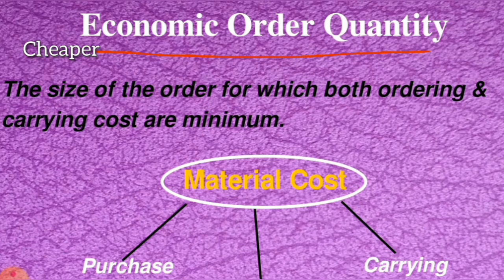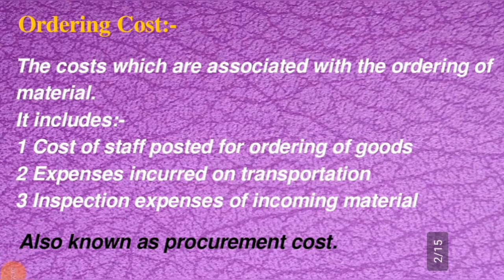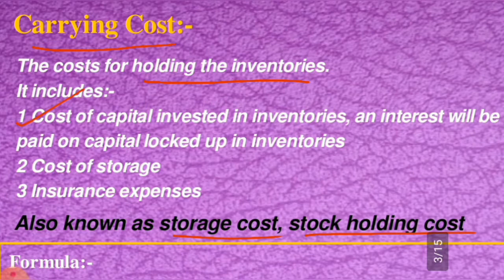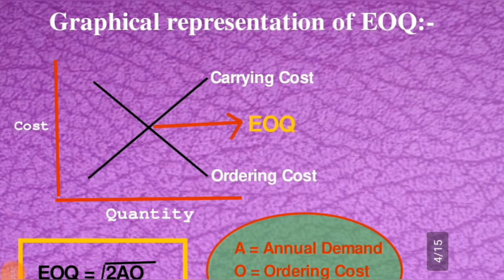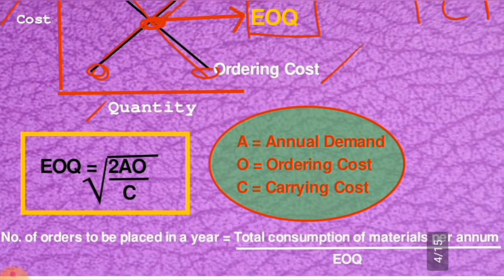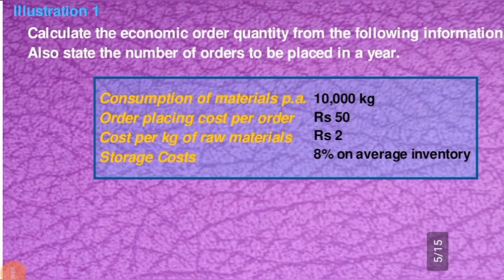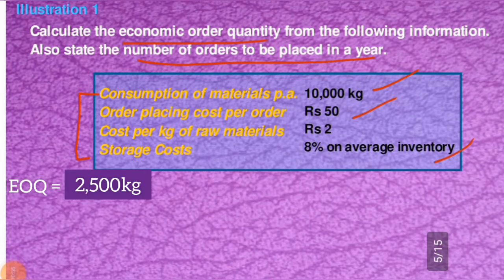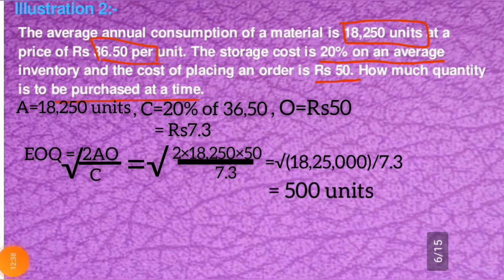Economic Order Quantity | EOQ | Cost Accounting | Material Costing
Economic Order Quantity (EOQ) - Full Concept with Questions Solving{In English}.
The questions are from CMA Inter Book Cost Accounting, Chapter Name - Material Cost.

Time Slots:-
0:00 Intro
0:26 Concept
7:19 Formula
8:56 Question 1
11:13 Question 2

CMA Inter Cost Accounting
CMA Material Cost
EOQ, Economic Order Quantity, EOQ formula
CA Inter Cost Accounting
Bcom economic order quantity
CMA inter classes
economic Order Quantity questions
carrying Cost, ordering Cost ca/CMA/bcom
EOQ concept in English
economic Order Quantity concept in English
CMA inter classes in English
CMA inter YouTube channel